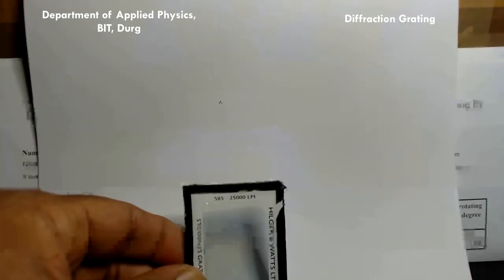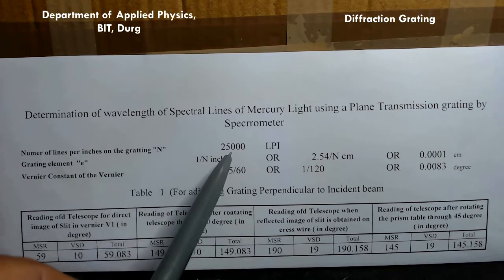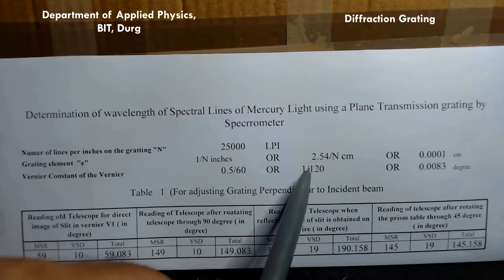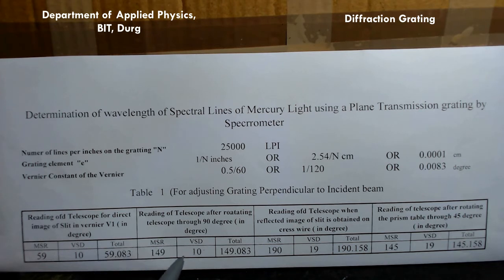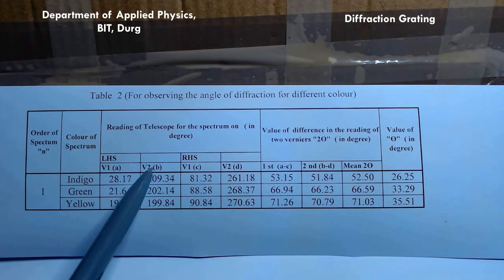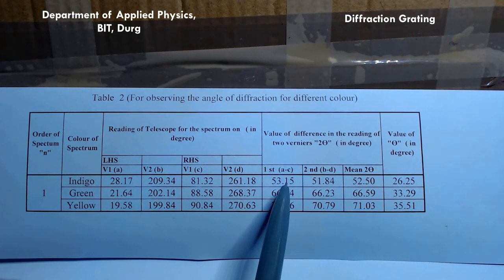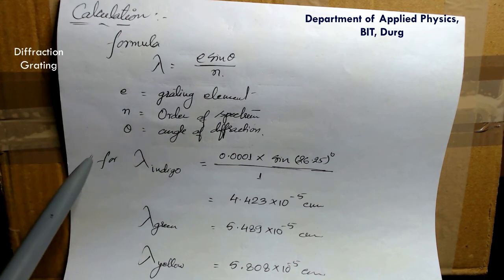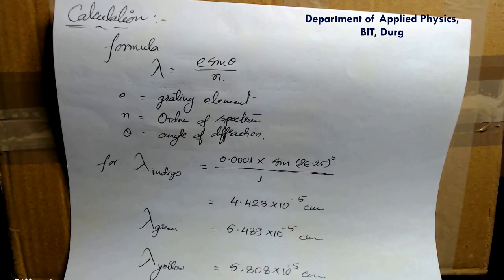to determine the wavelength of spectral lines using diffraction grating | 2021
This video explains the diffraction at N-Parallel slits.